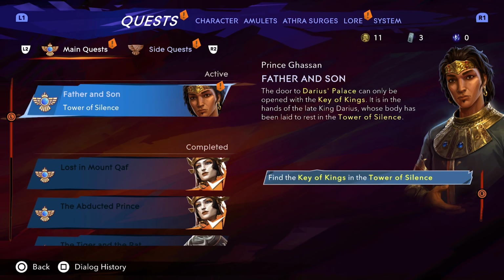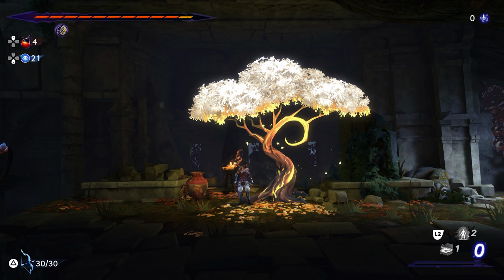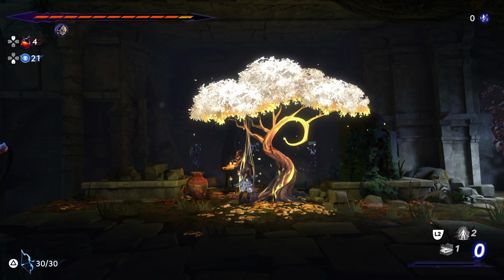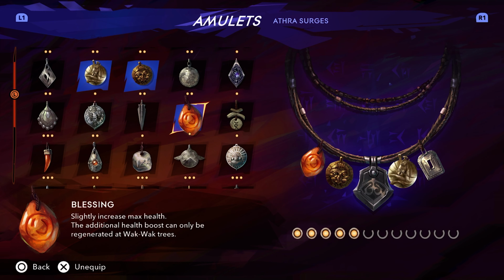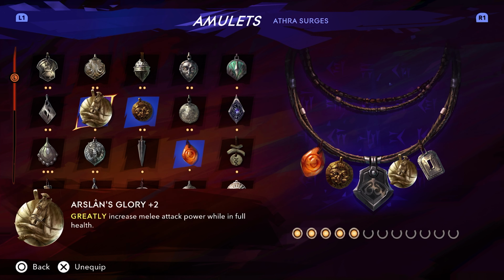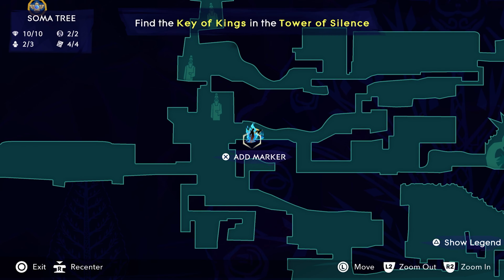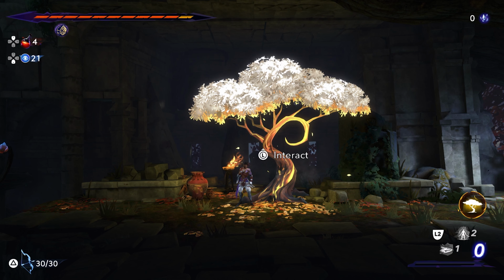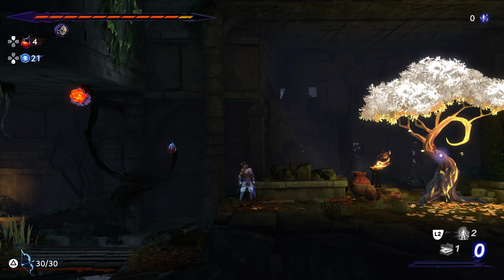Prince Of Persia: The Lost Crown - Easy Time Crystal Farming [10,000+/hr]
Hey all! This is my Prince Of Persia: Time Crystal Farming.

Tips & Tricks
• I mentioned 5 Amulets but meant 4. Counted the middle 1 as an amulet 🤦‍♂️
• No other enemy have to be killed apart from the 2 bigger ones, but this will just help with getting hit less unnecessarily.
- Although you will get a few more time Crystals out from doing so.
• Having items upgraded will help too, from the Time Crystals received, to the speed of your kills.
• When you're sliding through the enemies, its best to get 3 hits from the front and couple of hits from behind before sliding to minimize getting hit.

🕒 Timestamps 🕒
0:00 Intro Convo
0:26 Difficulty Level
0:42 Weapon Level
0:56 Different Amulets
1:34 Map Location
1:56 Time Power Ability
2:13 The Method
3:45 Outro Convo

Check out my Gaming Insta below with screenshots from games I've played.